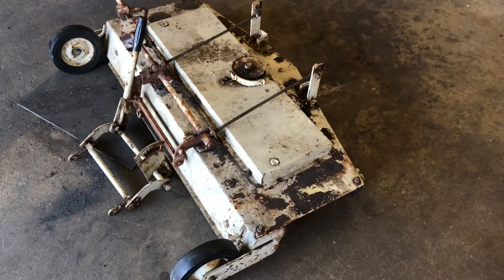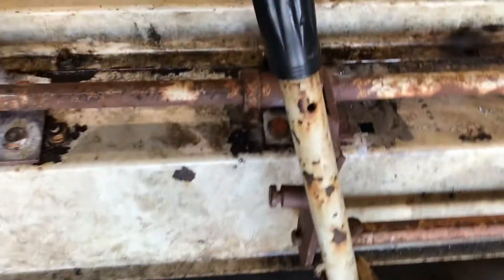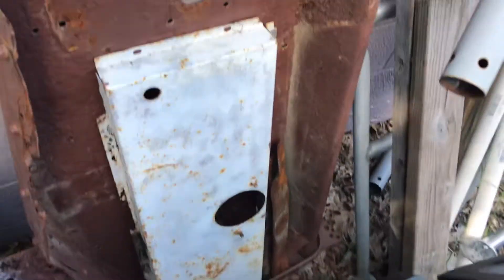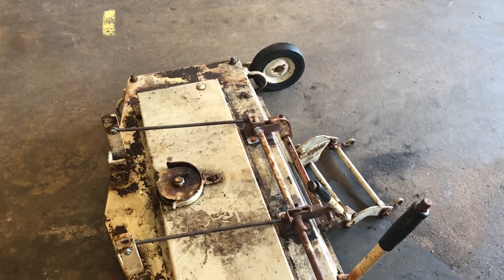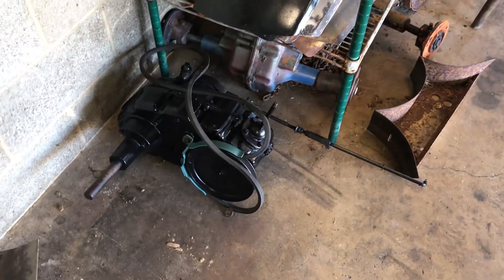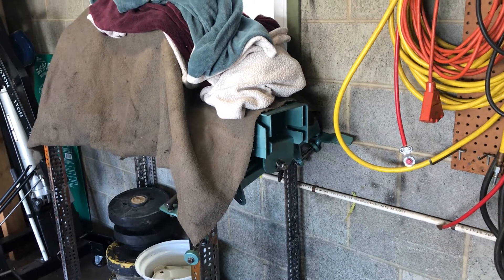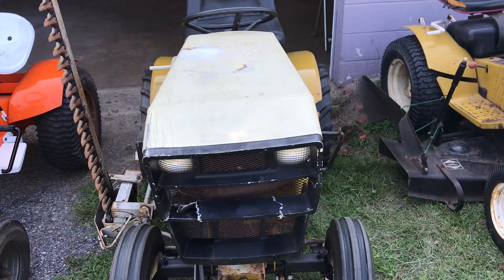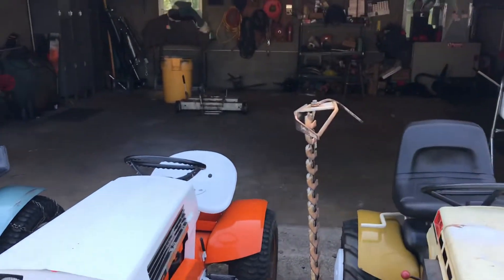Modifying Sears suburban mower deck and update on what else I’m working on.